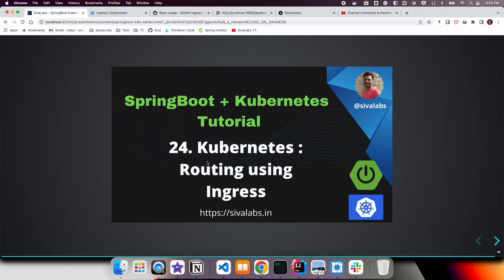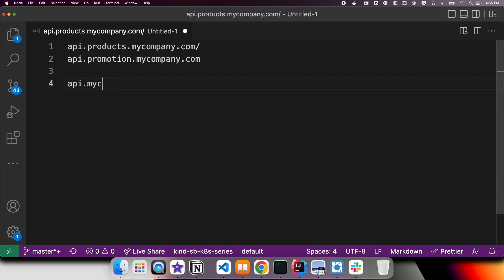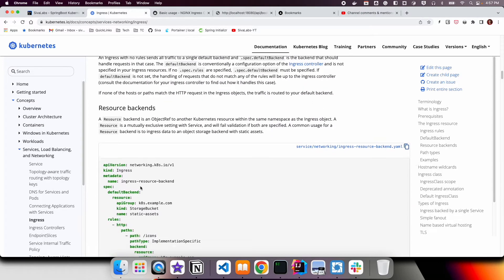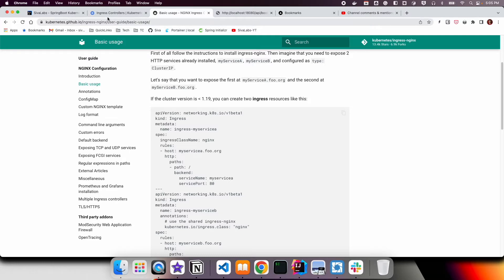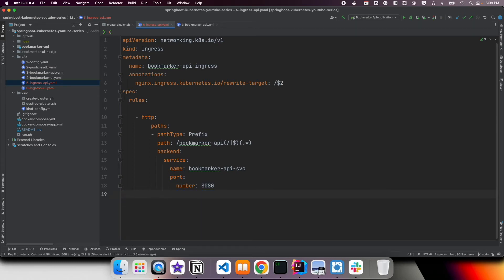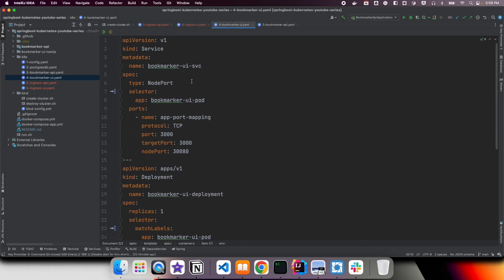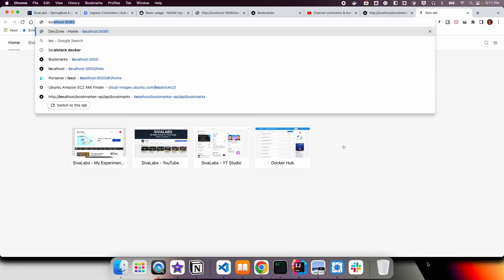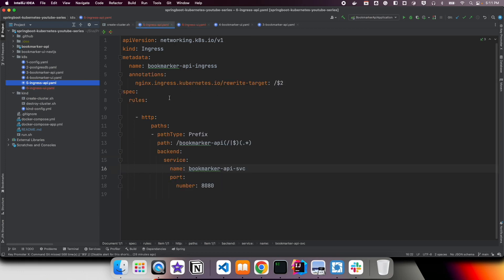Spring Boot + Kubernetes Tutorial Series - Part 24 : Kubernetes : Routing using Ingress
In this video we are going to look at:
* How to microservices via different hosts or paths usinng Ingress
* Configured BackEnd API and NextJS UI applications Ingress mappings
* Access both API and UI using Nginx Ingress URLs